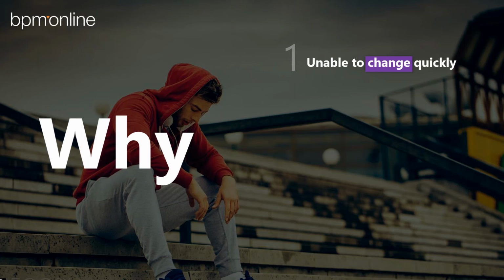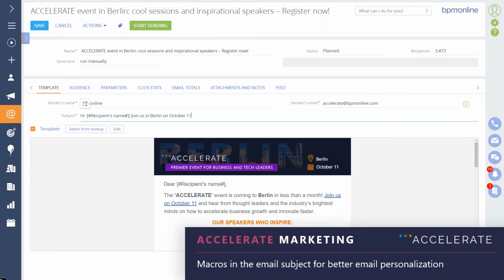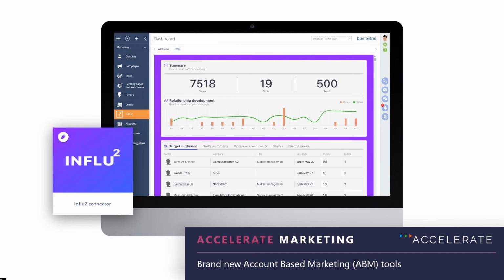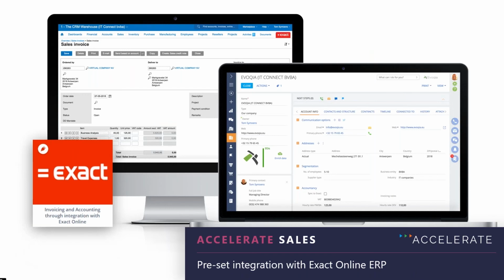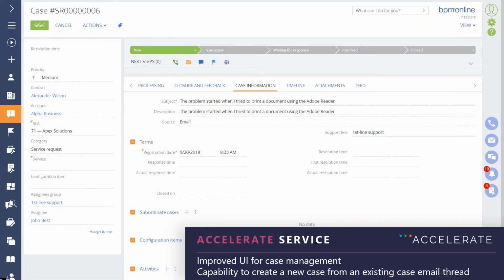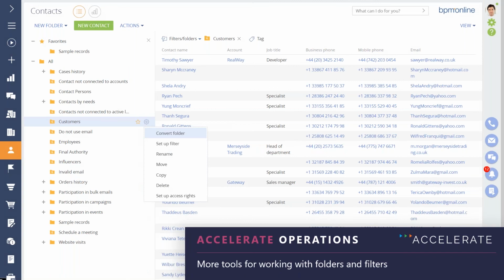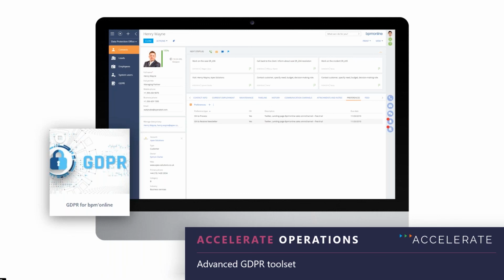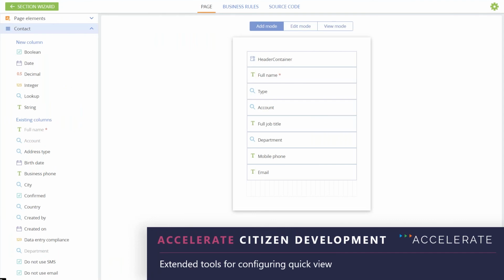Major update of bpm’online version 7.13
Over 200 innovations that accelerate the customer journey and business transformation, as well as over 50 marketplace apps to extend the functionality of bpm’online products.